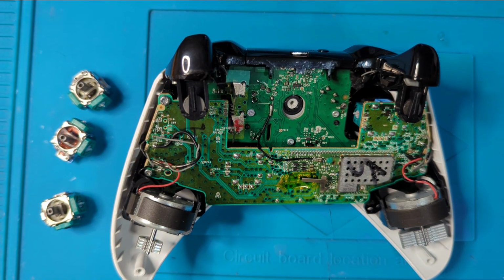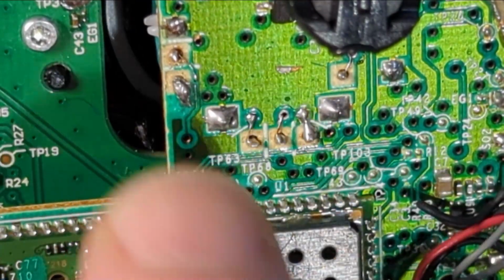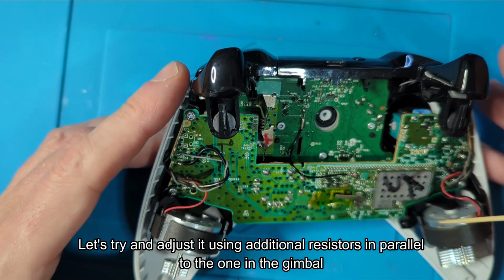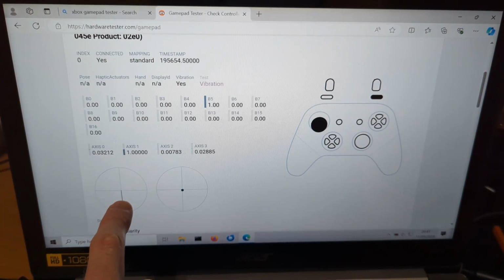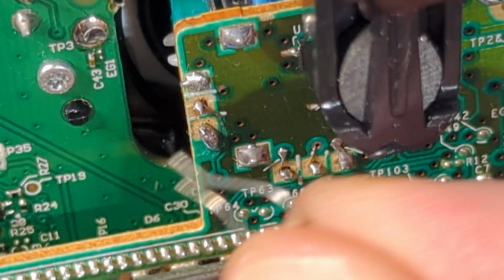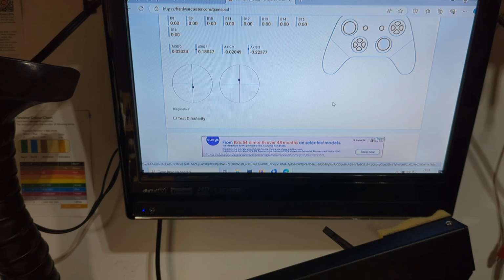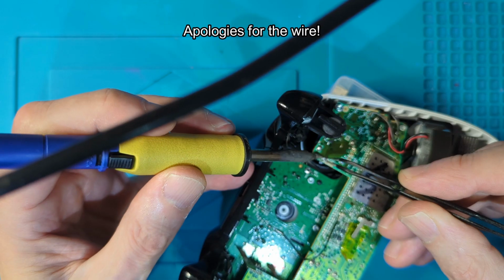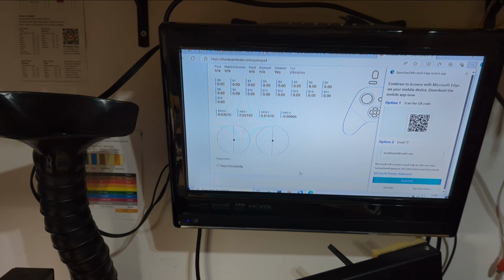This Fixed Stick Drift When Even Replacing Gimbals Twice Didn't. Very Cheap and Easy.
Very cheap and easy fix to rectify stick drift on a controller or gamepad using only a couple of resistors. Worked when replacing the gimbals did not. Compensates for tuning at factory for original sticks.

Cheaper than new gimbal. Minimal disassembly, fairly basic tools (soldering iron, solder, a few resistors)

Worth a shot if all else fails. Should also work on drone controllers etc. will not work for Hall Effect (magnetic) based sticks.

Video covers basic idea, testing different values and gives some rough suggested started test values. The calculation for resistors in parallel is complicated but they are just my findings through experimenting.

WARNING! I SAY THE WORD 'POT' A LOT IN THIS VIDEO LOL